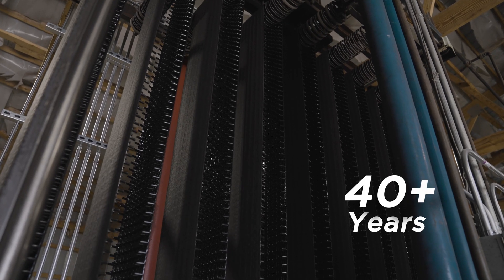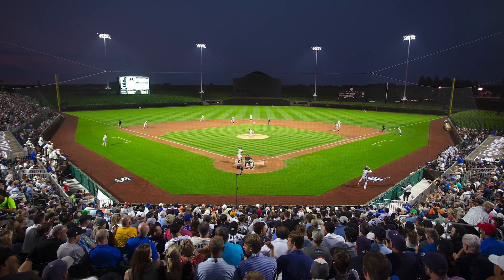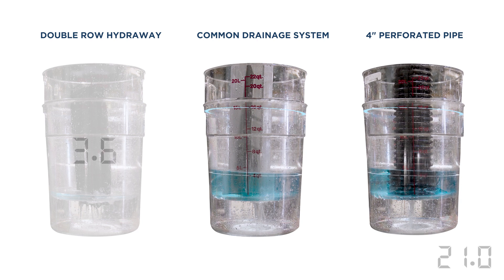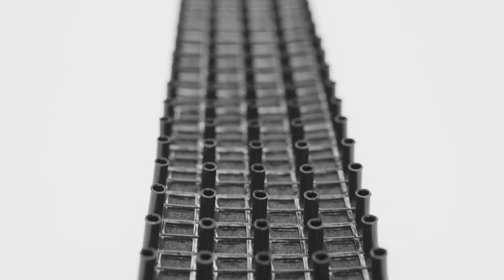Hydraway Drainage System Key Features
Discover the “Big Three” that sets Hydraway apart from the competition!
1. Impressive Inflow Rate: 💧 Hydraway leads the way with the highest inflow rate in the industry, ensuring efficient and rapid water drainage.
2. Clog-Resistance Excellence: 🚫 Unlike other systems, Hydraway's geotextile fabric is resistant to clogging guaranteeing a smooth and continuous flow.
3. Industry-Leading Crushing Strength: 🏋️‍♂️Hydraway boasts up to three times the strength of competitor products, providing unmatched durability and reliability.